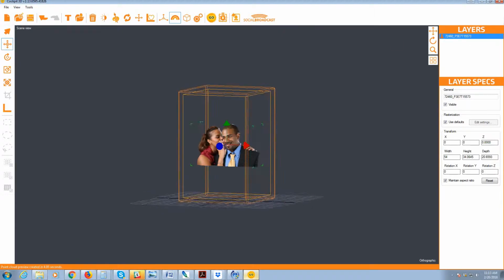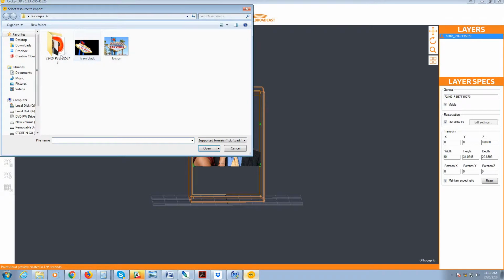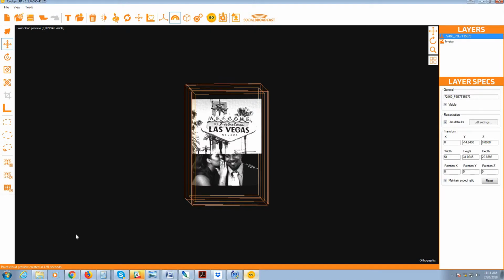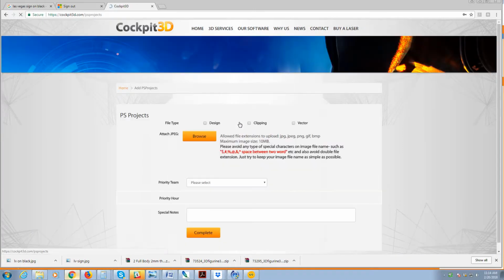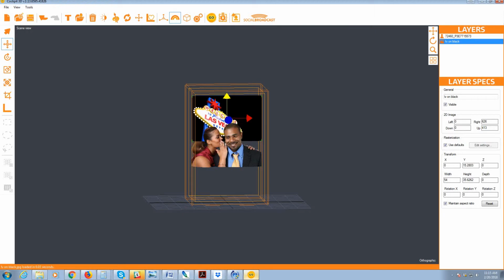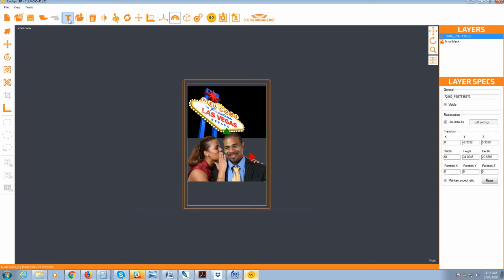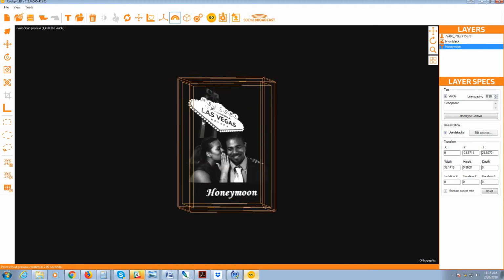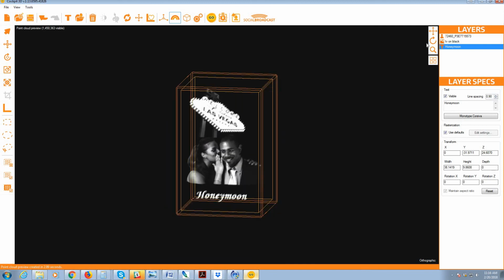Cockpit3D - Adding Backdrops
This tutoiral shows how to add an additional layer as a back drop to make your 3DCrystals even more customized.  Great for tourist venues!